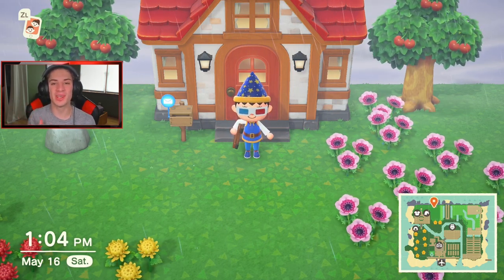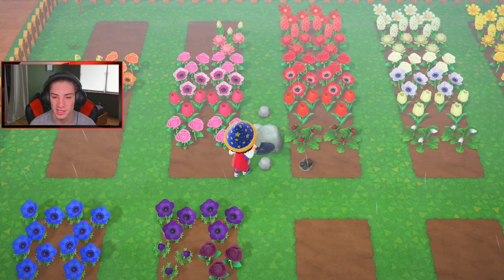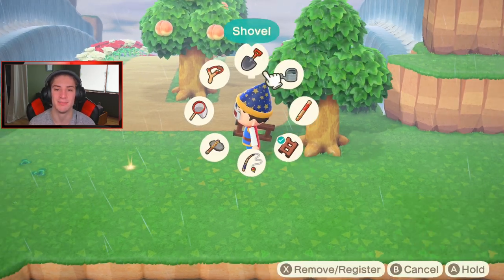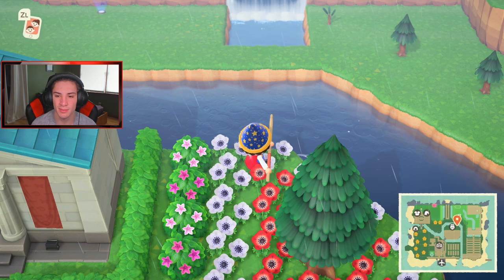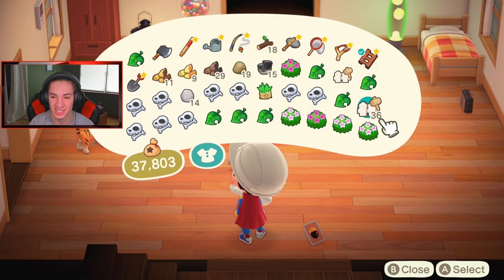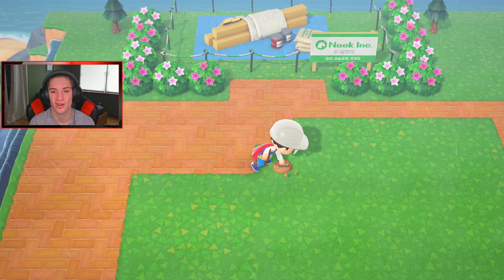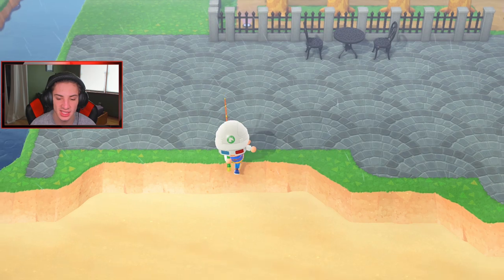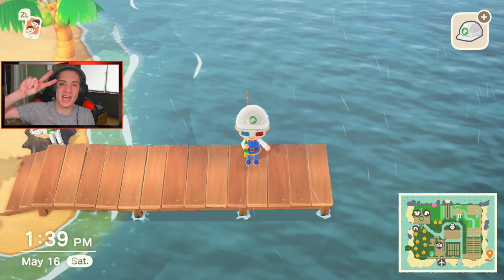Moving The Museum! - Animal Crossing New Horizons - Gameplay Walkthrough Part 28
In This Video We:
- Hit Rocks and collected fossils!
- Moved The museum!.
- Fished The Island.
- Decorated the Island.

GAME INFO
Name: Animal Crossing: New Horizons
Developer: Nintendo
Publisher: Nintendo
Platforms: Nintendo Switch
Release Date: March 20, 2020